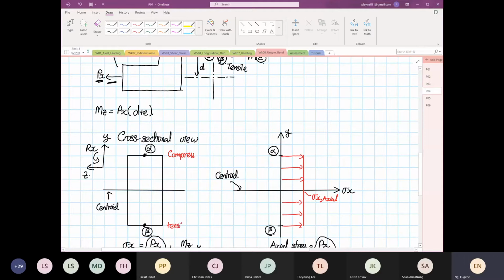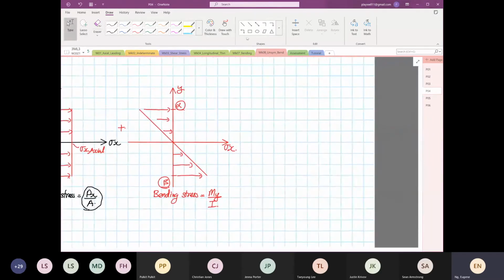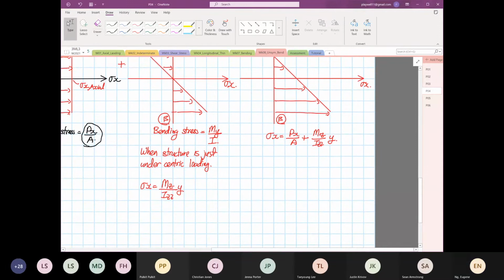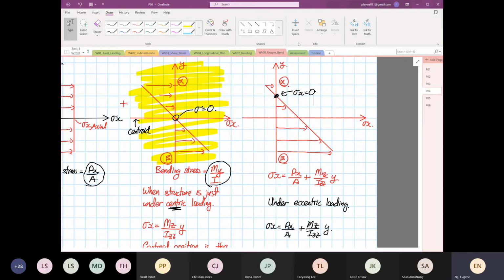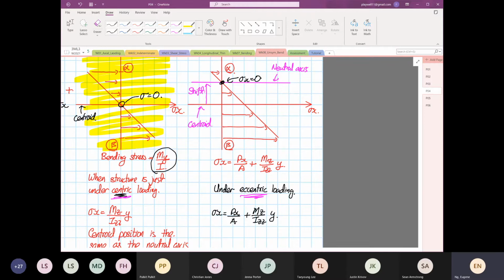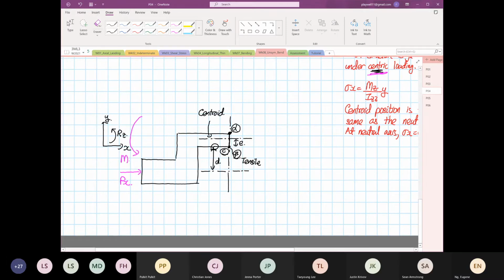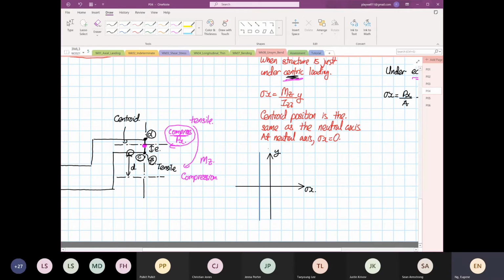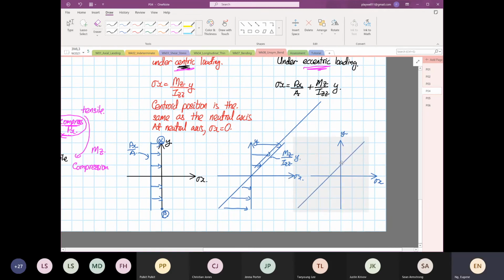W08 Ecc Sand Bending P8